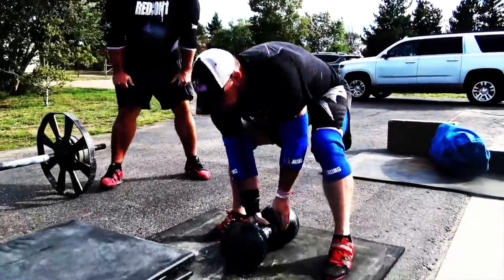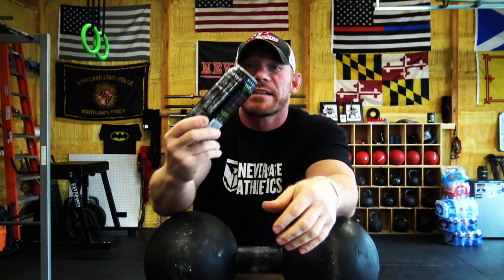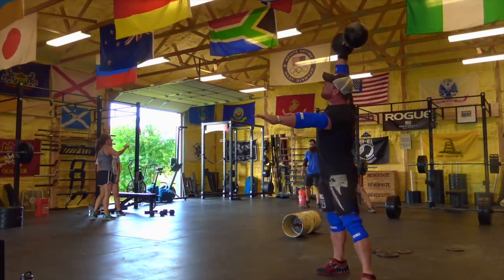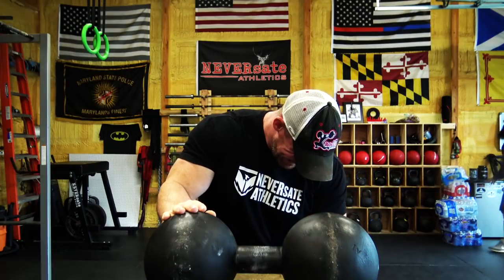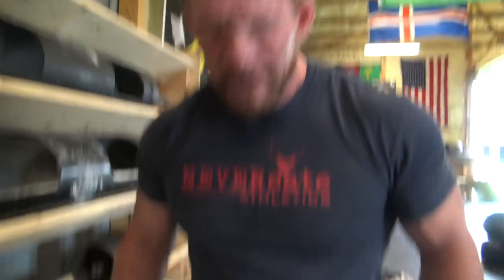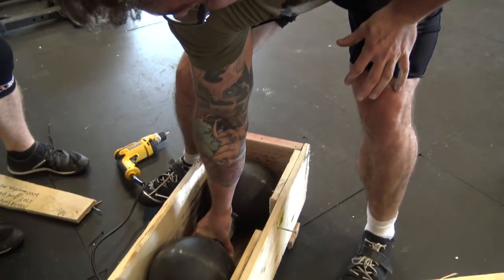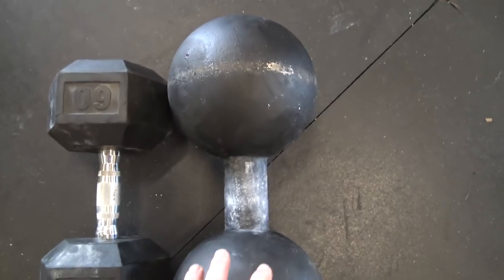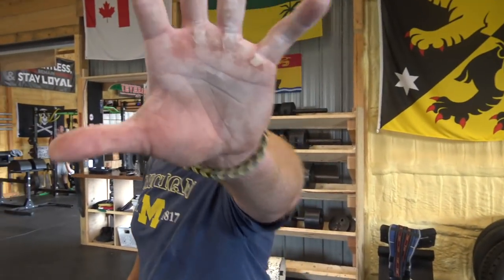Thomas Inch Dumbbell - What You SHOULD Know!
Some History and Fun With our new Thomas Inch Dumbbell.  Really excited to have this as a goal.